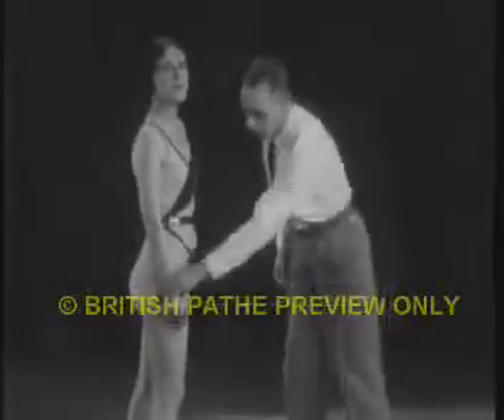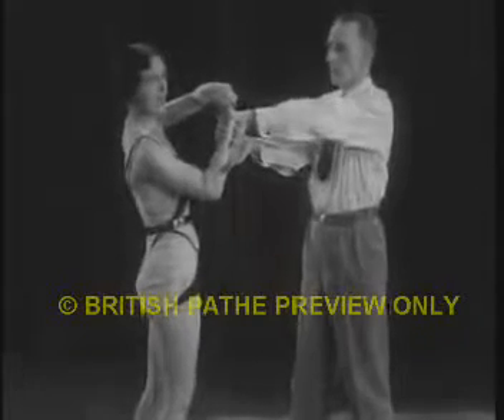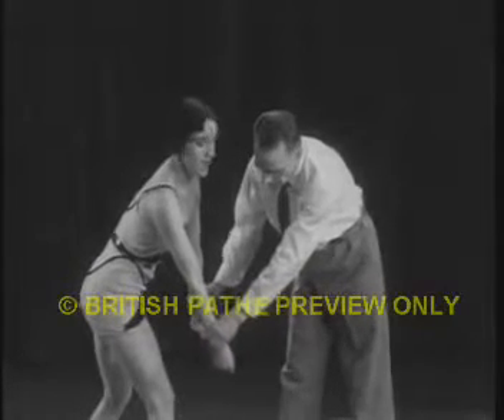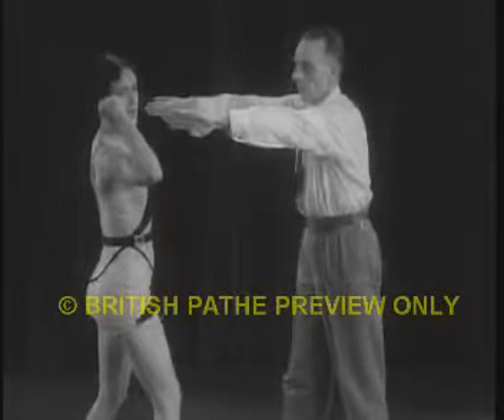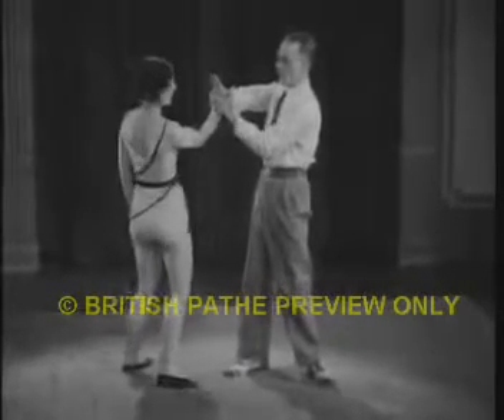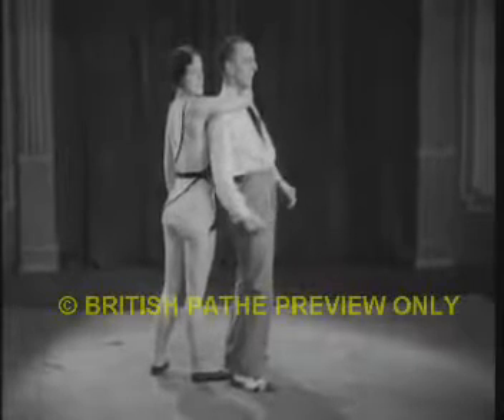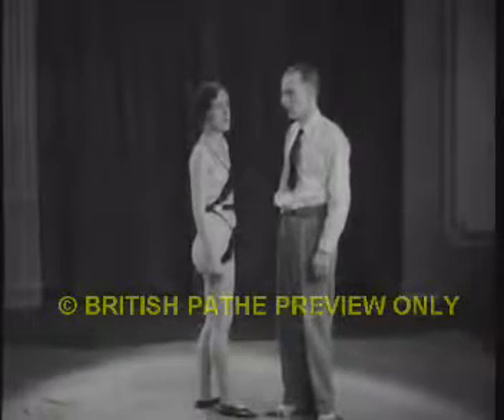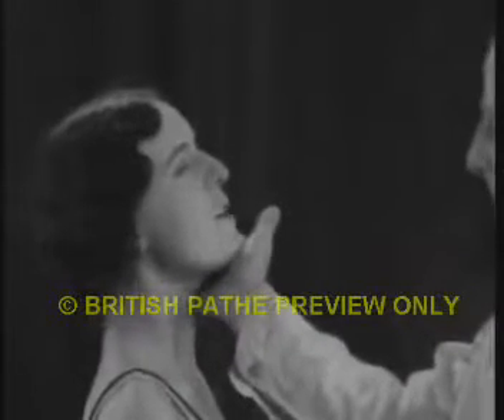Self defence jiujitsu 1931